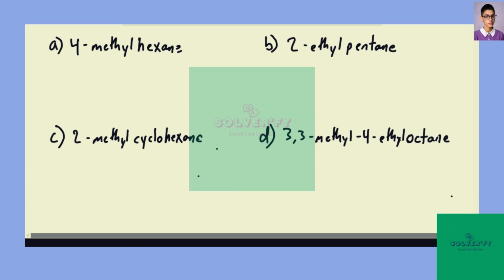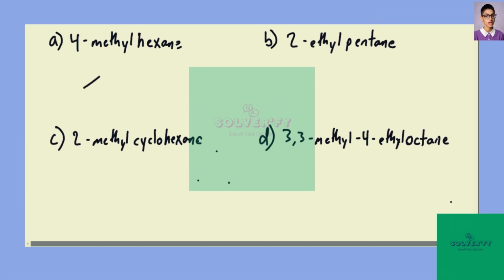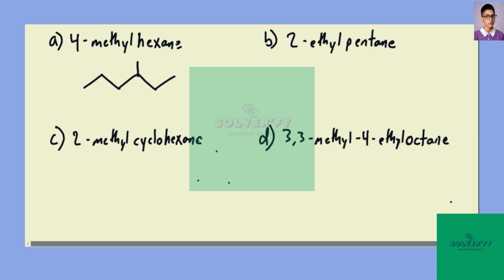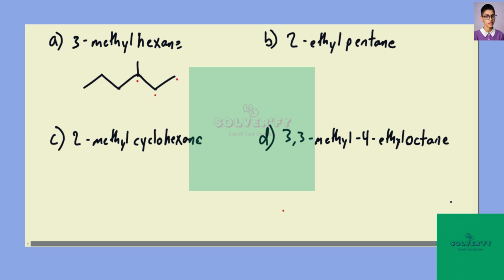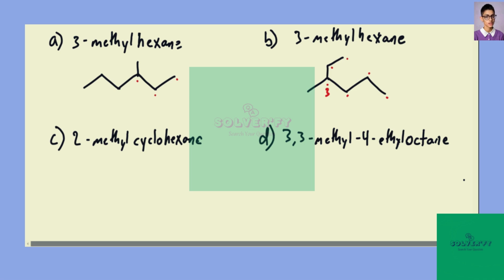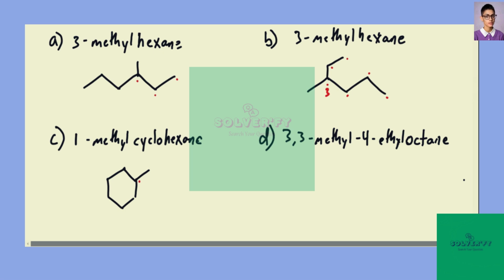[Chemistry] Each of the following names is wrong. Draw structures based on them, and correct the nam